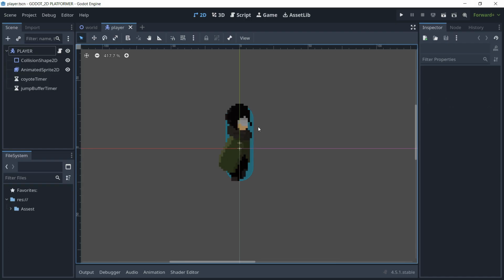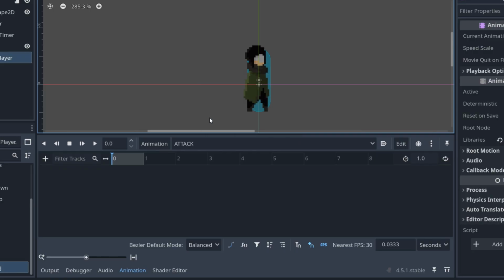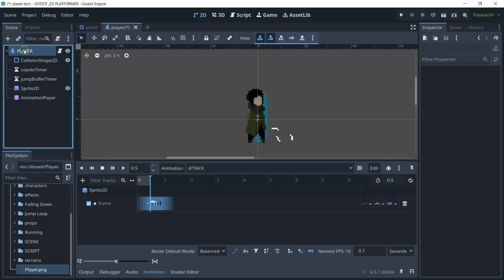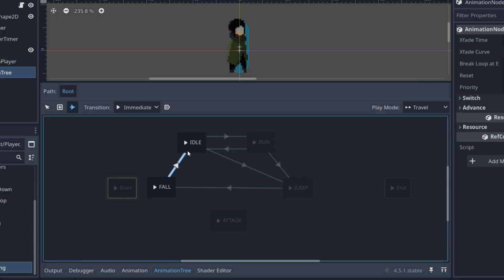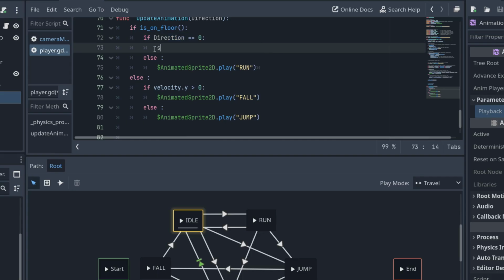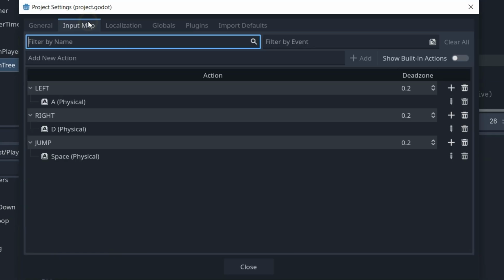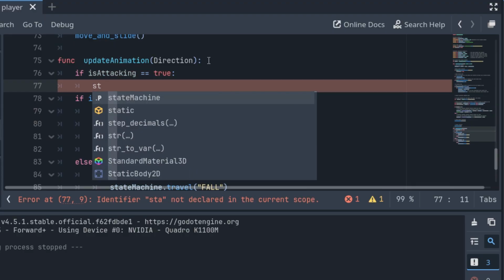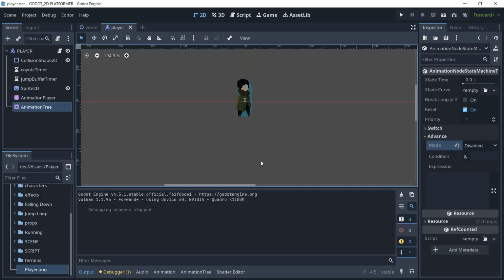Why Your Attack Animation Isn't Playing! State Machine Tutorial | GODOT 4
In this video, we tackle the common issue of animations getting stuck or failing to trigger during movement. Learn how to build a reliable State Machine using AnimationTree, implement Boolean locks to prevent animation glitches, and optimize your Input handling for a responsive feel.

Whether you're a beginner or an indie dev looking to polish your combat logic, this quick breakdown will help you level up your player controller.

What you’ll learn:

▪◾◼ Setting up an Attack state in the State Machine.

▪◾◼ Fixing animation overrides with Boolean variables.

▪◾◼ Solving Input conflicts (Mouse vs. Keyboard).